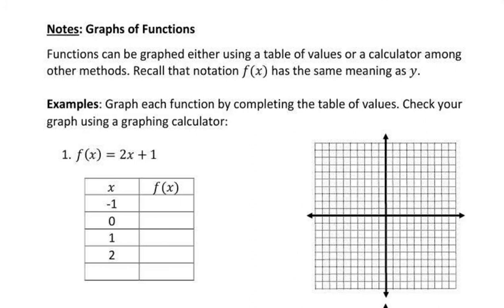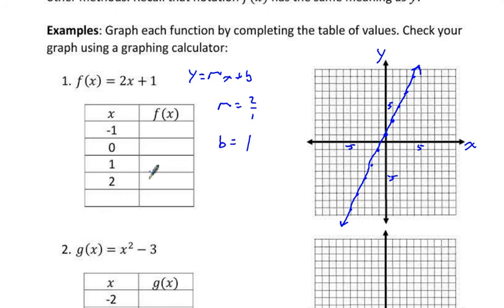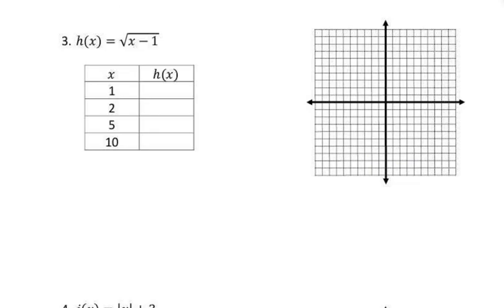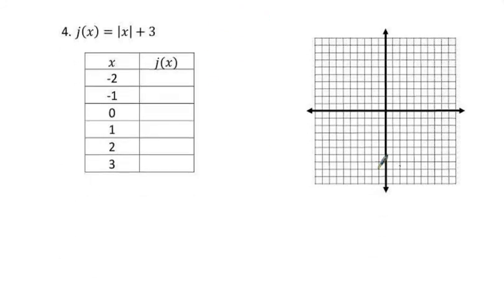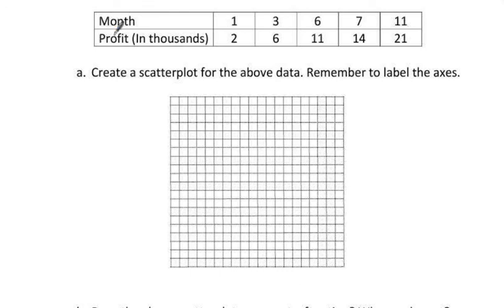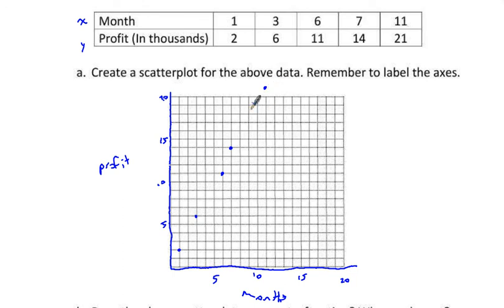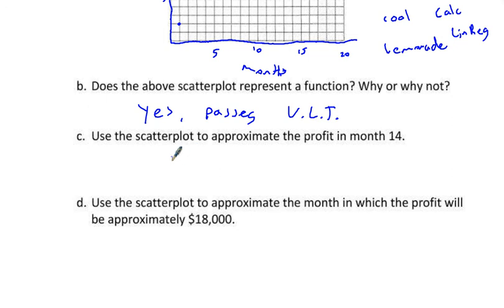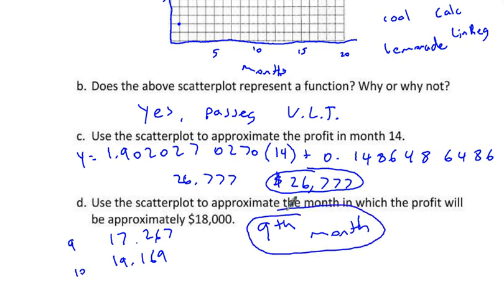HCC 022 - 7 Graphing and Modeling Functions